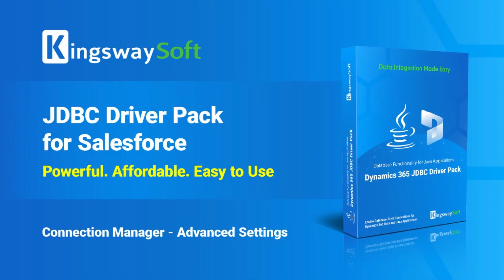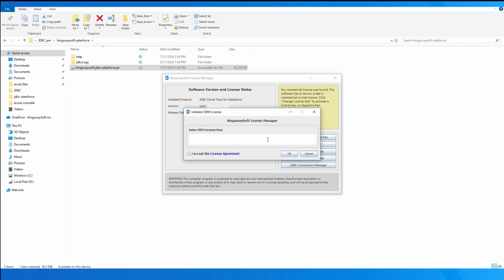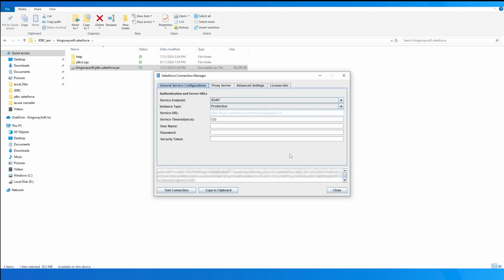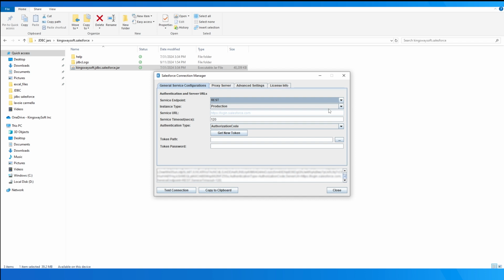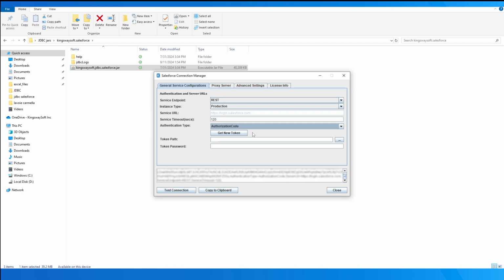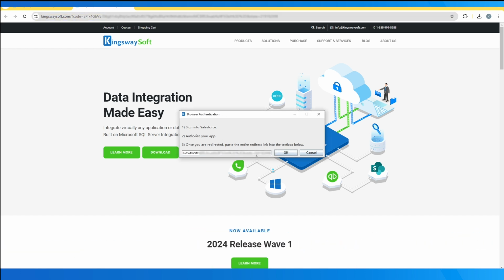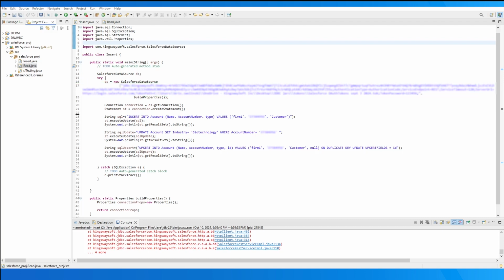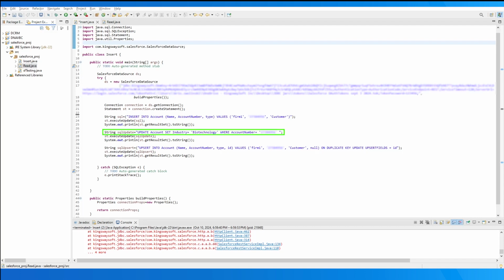Introducing KingswaySoft JDBC Driver Pack for Salesforce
JDBC Drivers for Salesforce

KingswaySoft's JDBC Drivers are a cost-effective and easy-to-use connectivity solution that allows you to access your API data from within your Java applications as if you were working with a conventional database.

This video demonstrates some features of the JDBC Driver Pack for Salesforce, included with our Ultimate Subscription. For more details about this product, please visit our

*Note: This video was made using v24.1 of KingswaySoft's JDBC Driver Pack. If you are on a different version you may see some differences.

Some Highlights Below:

Interact with Dynamics data through supported JDBC classes such as DataSource, Connection, Statement, ResultSet, and more.

Execute SQL statements to retrieve data or results of a query, such as Select, Insert, Update, Delete, and Upsert.

Execute a PreparedStatement object for sending SQL statements to Dynamics 365 and Salesforce.

Use DBeaver or Squirrel SQL to connect to, edit, and save data, as well as to execute SQL commands.

Interact with application data through supported JDBC classes, including DataSource, Connection, Statement, ResultSet, and more.

Leverage various options to achieve optimal performance and ensure secure data connections.

Execute a PreparedStatement object to send SQL statements to Salesforce.

Use DBeaver or Squirrel SQL to connect to, edit, and save data, as well as execute SQL commands.

Verify server certificates against the trusted certificate store or skip SSL verification by setting the trustServerCertificate property to true.

Sophisticated error handling and logging to facilitate advanced troubleshooting.

Perform five different actions for writing to Salesforce: Select, Insert, Update, Delete, or Upsert.

View execution results through code and save them to the file system for user analysis by setting the saveResult property.

Leverage multithreading processing capabilities to improve efficiency during large-volume write operations by configuring the totalThreads parameter.

Enable advanced logging to diagnose errors and unexpected behavior.

Customize logging with properties for log level, path, and file size.